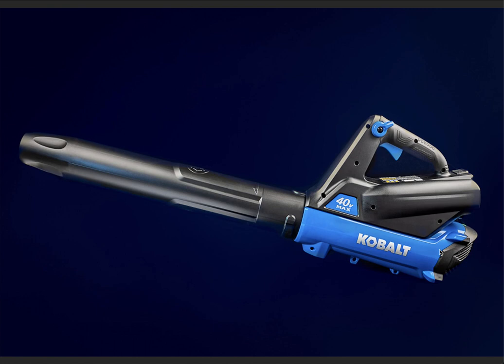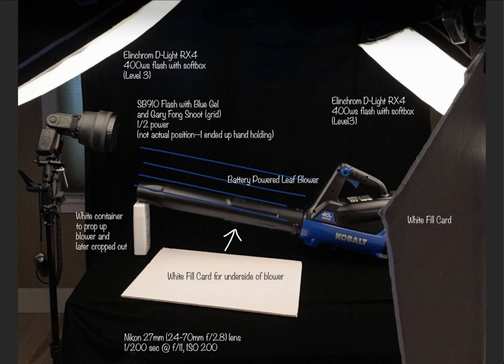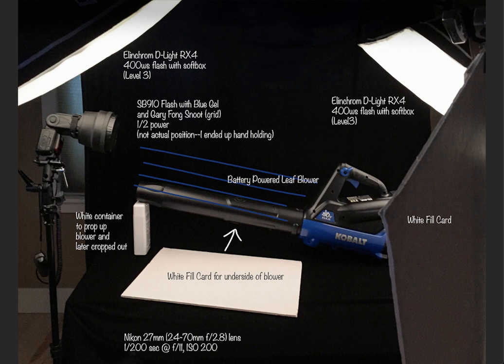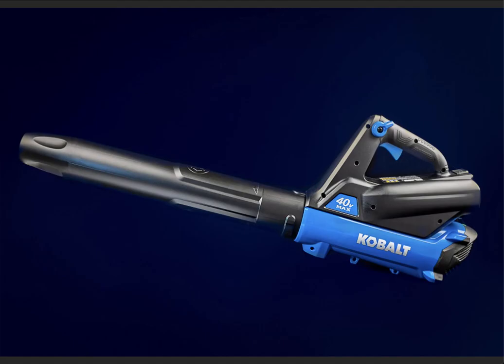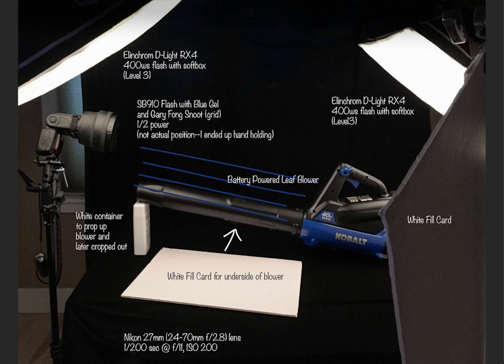PHOTOGRAPHING TOOLS: SIX COMMERCIAL PHOTOGRAPHS DECONSTRUCTED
Photographing tools is a mainstay for many commercial photographers. From handtools to large shop equipment, there are plenty of items to shoot.

Keeping in mind that the product design is as important as the tool's use, it is imperative that the photographer keep all of the product designers' wishes in mind when lighting the tool. Surfaces, textures, indents, and more are the art of product design.

Here are six tool shots by the members of Project 52.

My weekly newsletter is a vibrant and fun place with lots to talk about and read. We feature images with how they were made, cool gear that others don't talk about, and ideas to make you think about photography in ways you may not have before.

All subscribers get a 100 page lighting book and access to "Find Photo Clients Now" - an online course designed to help you find and keep good commercial photography clients.